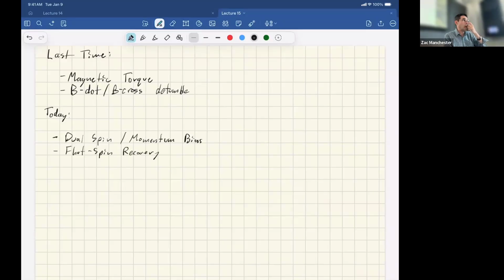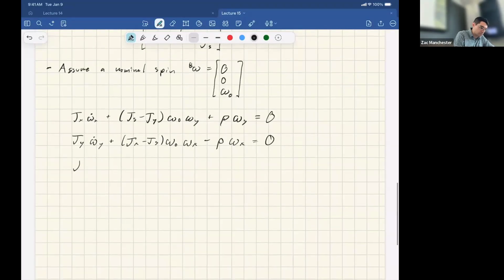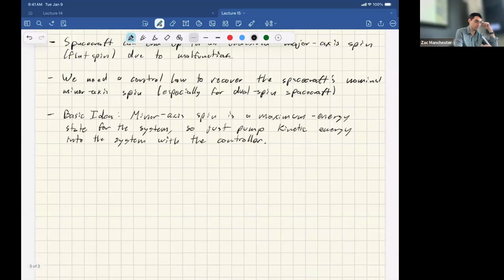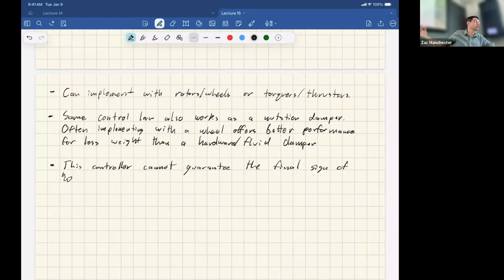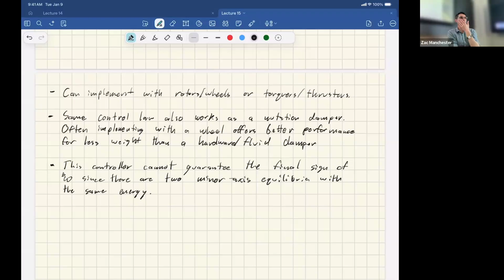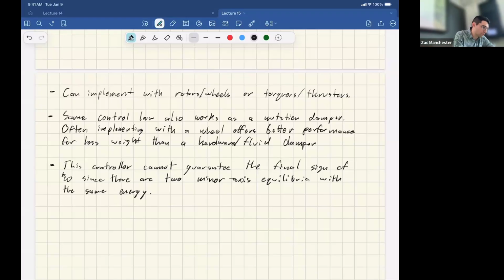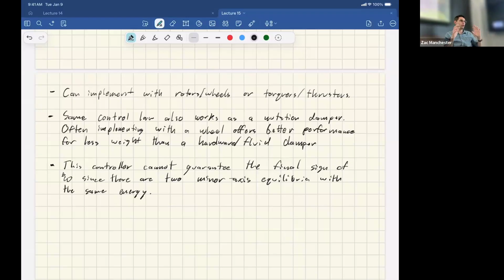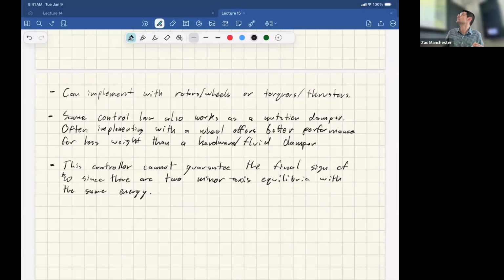Spacecraft ADCS (MIT 16.S897) 2026 Lecture 15: Dual Spin, Momentum Bias, and Flat-Spin Recovery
Lecture 15 for Spacecraft Attitude Determination and Control (MIT 16.S897) Spring 2026 by Prof. Zac Manchester.

Topics:
Dual-spin and momentum-bias spacecraft
Flat-spin recovery
Actuator Jacobians